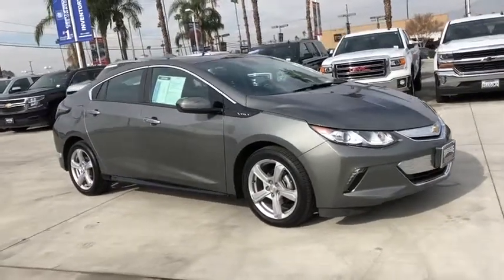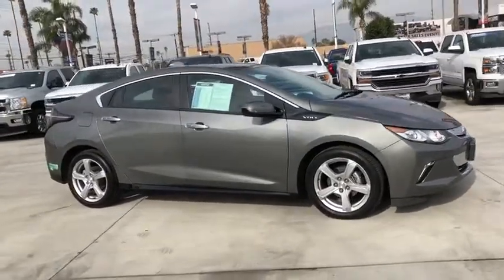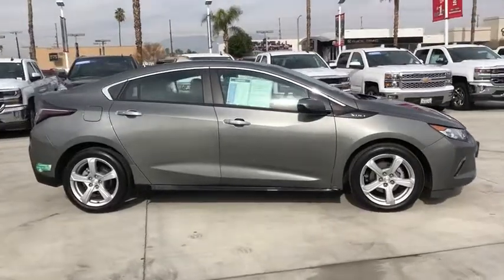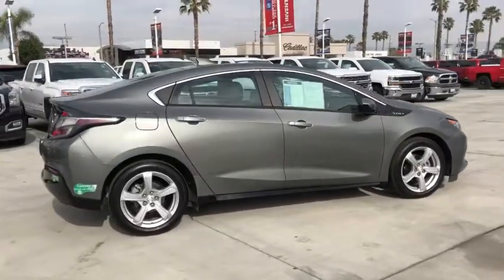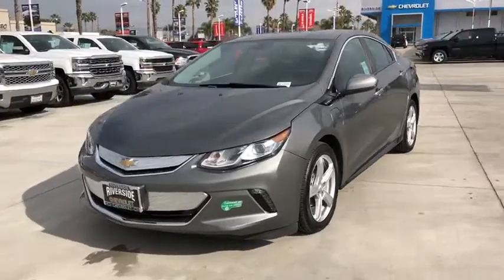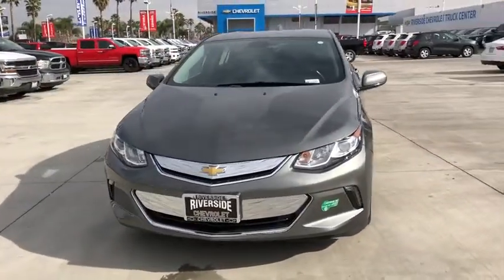2016 Chevrolet Volt Fontana, Redlands, Ontario, Moreno Valley, San Bernardino, Riverside, CA AP286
Heather Gray Metallic U 2016 Chevrolet Volt available in Riverside, California at Riverside Chevrolet. Servicing the Fontana, Redlands, Ontario, Moreno Valley, San Bernardino, CA area.

Riverside Chevrolet
8200 Auto Dr

**A Certified Vehicle**, **Touch Screen Display**, **Bluetooth/USB Equipped**, 172 Point Certified Inspection, **Fresh Oil and New Oil Filter**, **Freshly Detailed**, **Keyless Remote Entry**, **Non-Smoker**, **Dealer Serviced**, **Back Up Camera**, **Call Us At **, **Vehicle Sold As Equipped Including One Key. Additional Equipment Will Be At Purchaser's Expense**, 1.5L DOHC. Certified. LT Clean CARFAX. Odometer is 23034 miles below market average!brbrChevrolet Certified Pre-Owned Details:brbr  * Vehicle Historybr  * Warranty Deductible: $0br  * Transferable Warrantybr  * 24 months/24,000 miles (whichever comes first) CPO Scheduled Maintenance Plan and 3 days/150 miles (whichever comes first) Vehicle Exchange Programbr  * Powertrain Limited Warranty: 72 Month/100,000 Mile (whichever comes first) from original in-service datebr  * Roadside Assistancebr  * 172 Point Inspectionbr  * Limited Warranty: 12 Month/12,000 Mile (whichever comes first) from certified purchase datebrbrbrAwards:br  * Ward's 10 Best Engines   * Green Car Journal 2016 Green Car of the Year   * 2016 KBB.com 10 Favorite Fuel Sippers   * 2016 KBB.com Best Buy Awards WinnerbrBased on 2017 EPA mileage ratings. Use for comparison purposes only. Your mileage will vary depending on how you drive and maintain your vehicle, driving conditions and other factors.